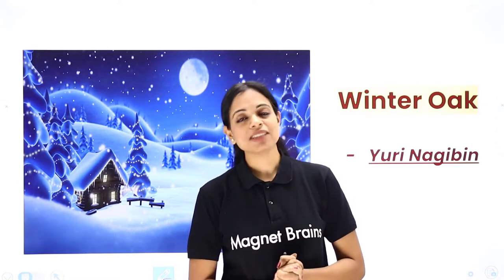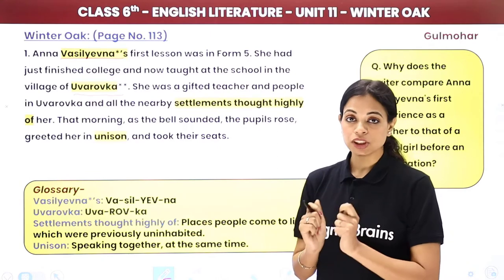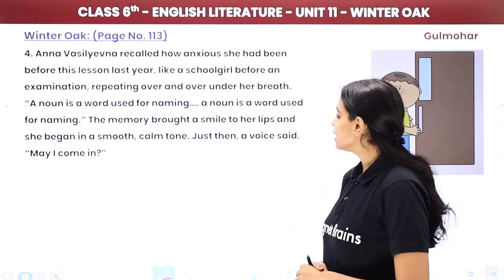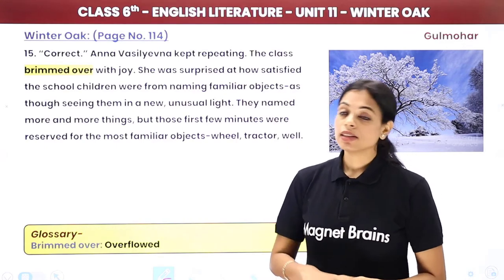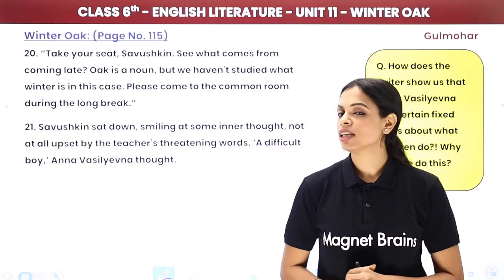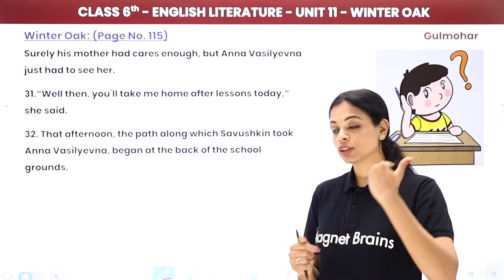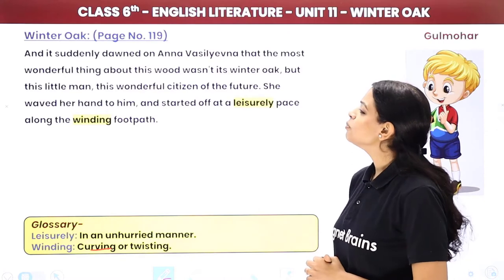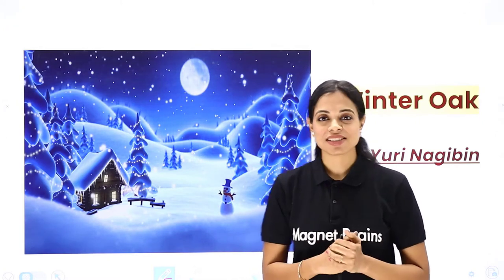Winter Oak - Full Chapter Explanation & Question Answers | Class 6 English Chapter 11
' 👉Previous Video:
👉Next Video:

✔️ Class: 6th
✔️ Subject: English (Gulmohar)
✔️ Chapter: Winter Oak (Chapter 11)
✔️ Topic Name: Winter Oak - Full Chapter Explanation & Question Answers
✔️ Topics Covered In This Video (By Swati Mam): Full Chapter Explanation & Question Answers of Winter Oak, Class 6 English Chapter 11 of Gulmohar Book has been discussed in the video.
00:00  Winter Oak Introduction: Explanation & Question Answers
01:17 Winter Oak (Page No. 113)
34:54 Understanding the Text (Page No. 119)
52:17 Grammar and Usage (Page No. 120)
01:00:02 Words in Use (Page No. 121)